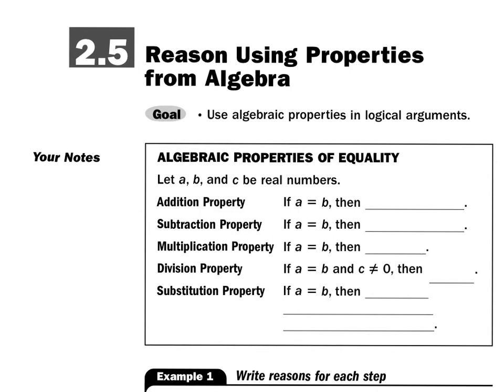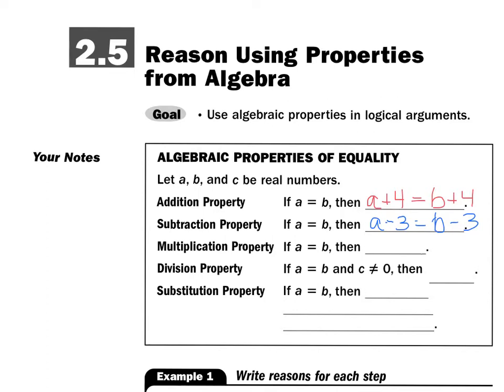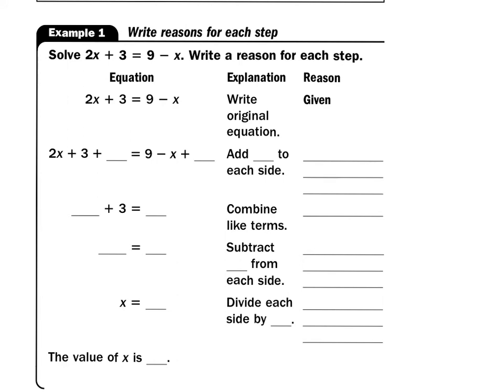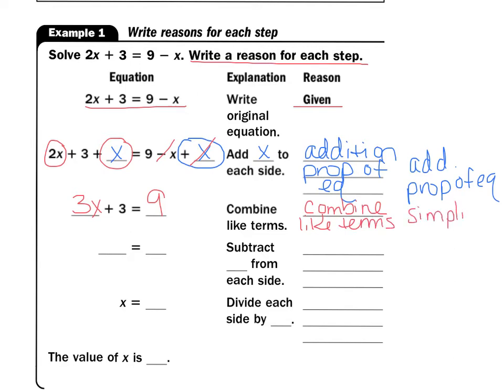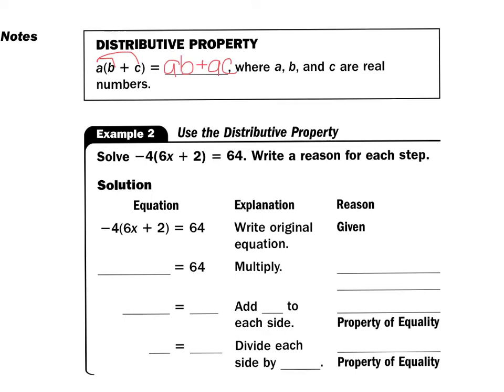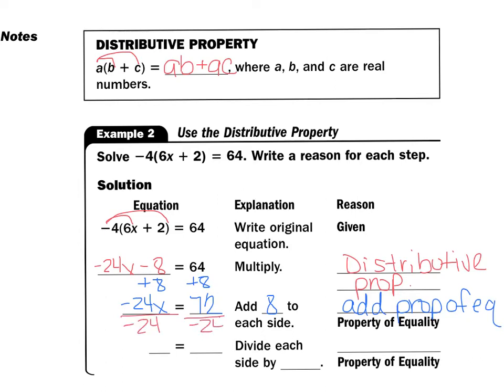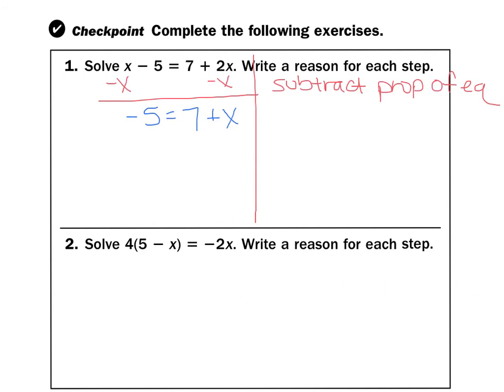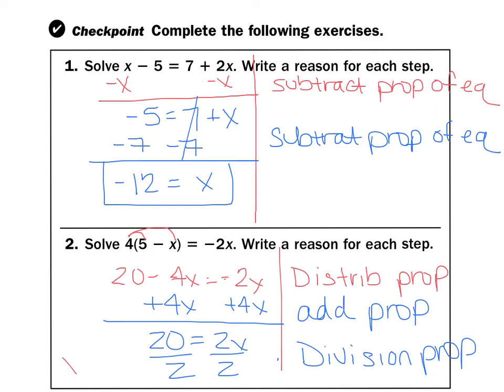Notes Logic Day 4-2.5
Reasoning with algebraic proofs